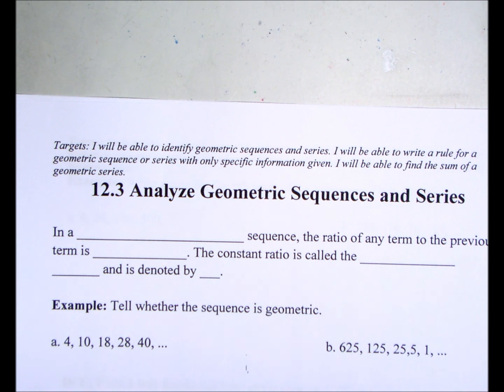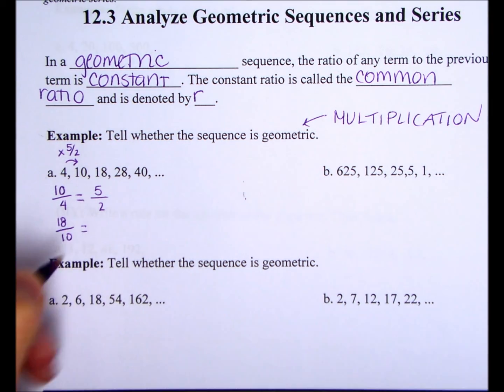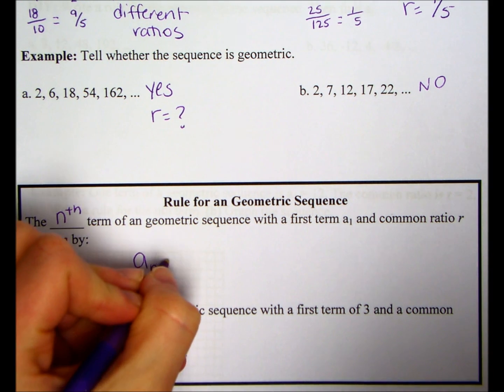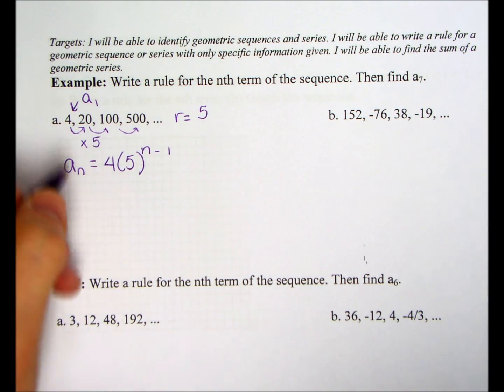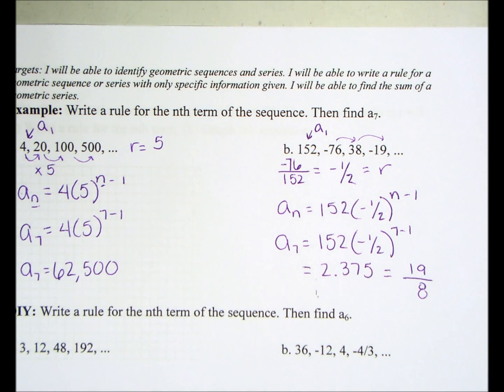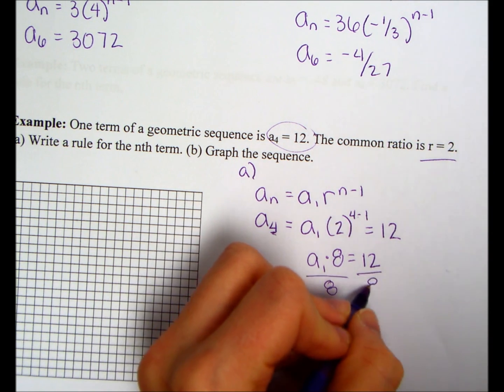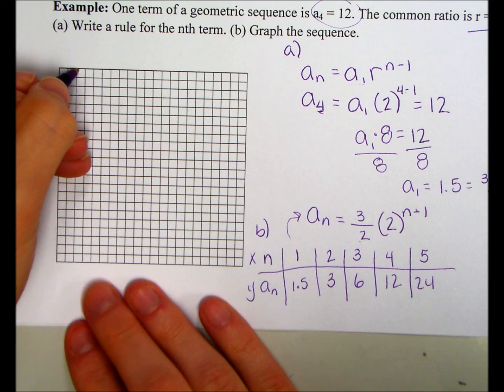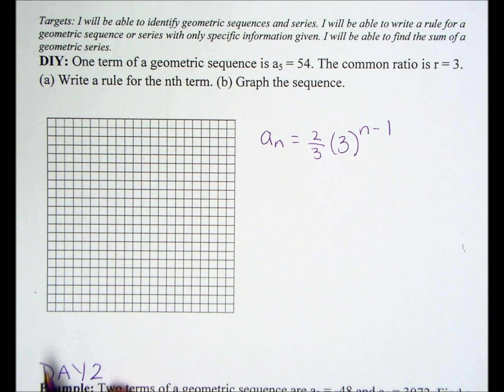12 .3 Day 1 Notes